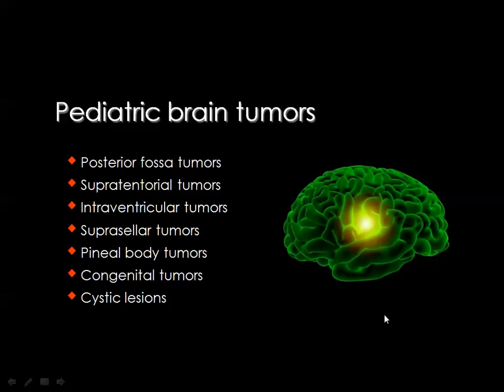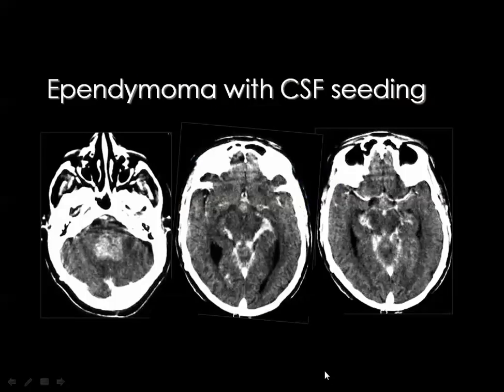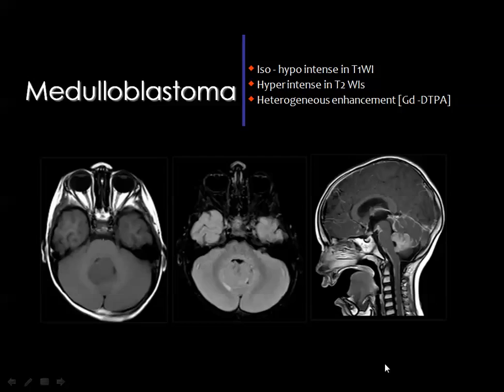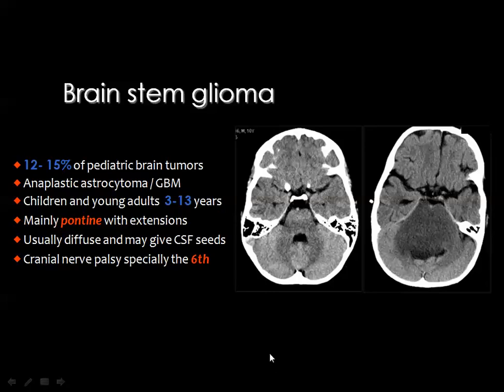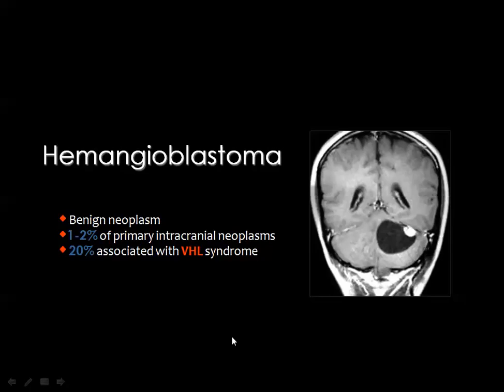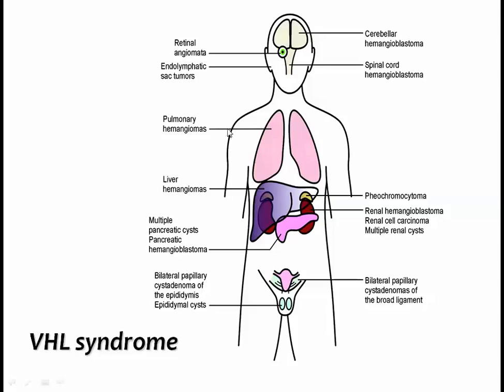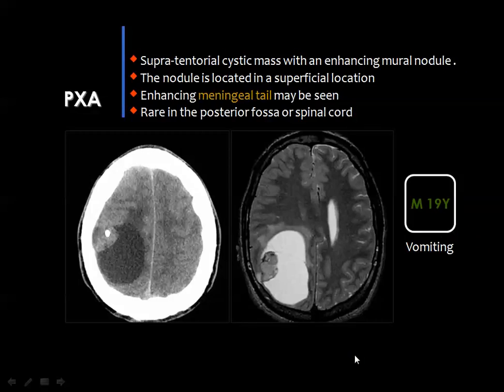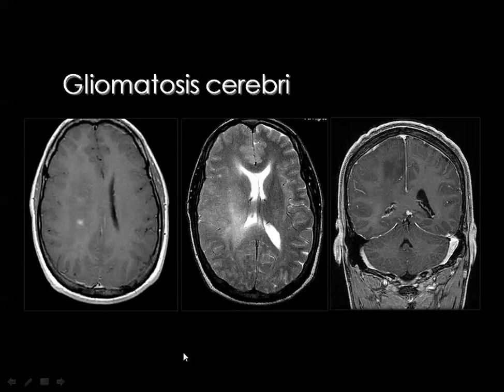Imaging of pediatric brain tumors I DRE 5 Dr Mamdouh Mahfouz